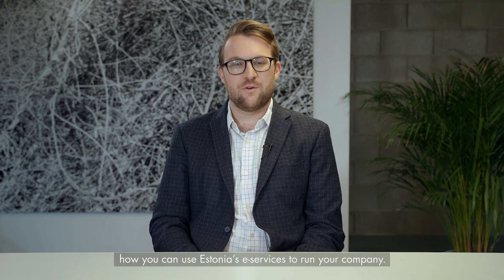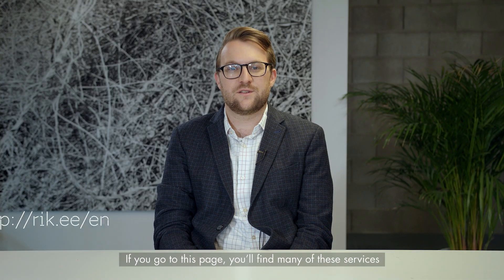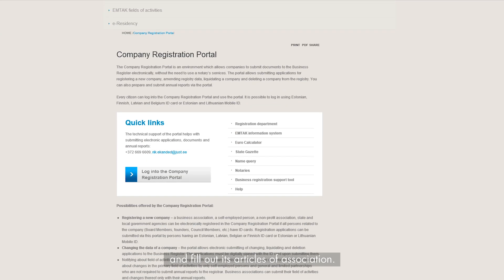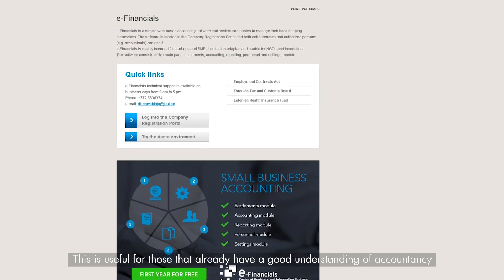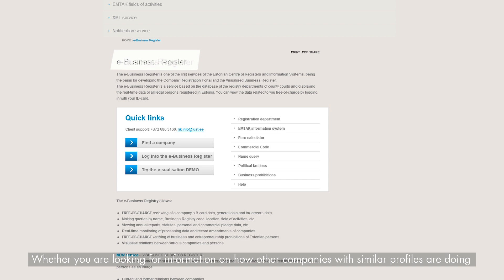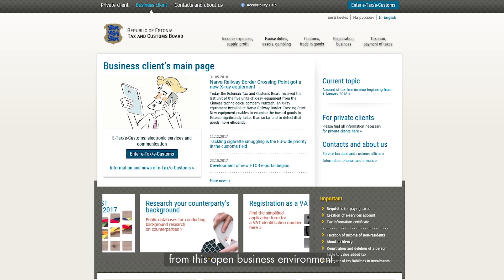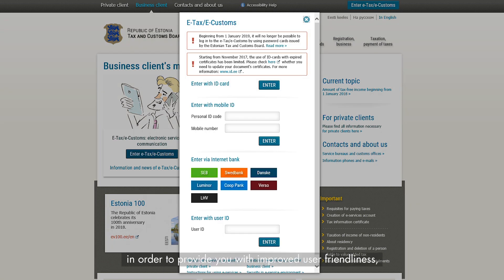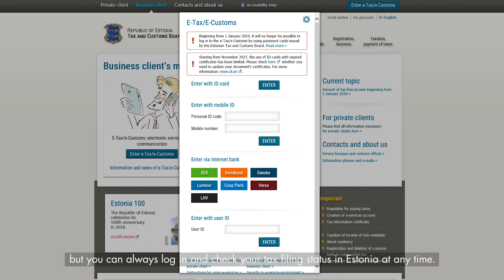HOW TO | Use Estonian e-Services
Your e-Residency digital ID provides access to many of the e-services Estonians have taken advantage of for years. This video explains these e-services and how to use them in conjunction with e-Residency.

Want to learn more?